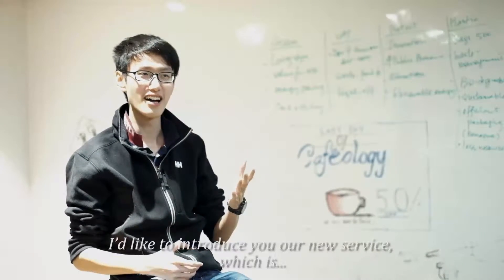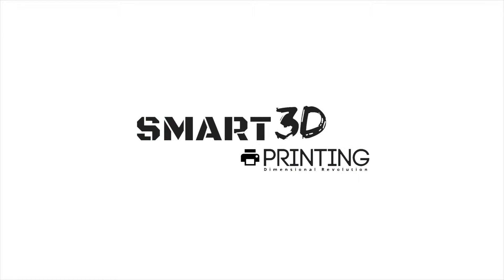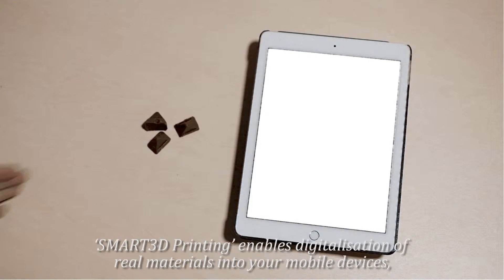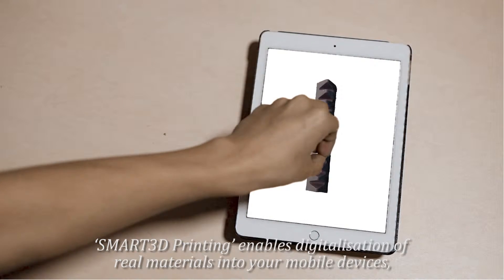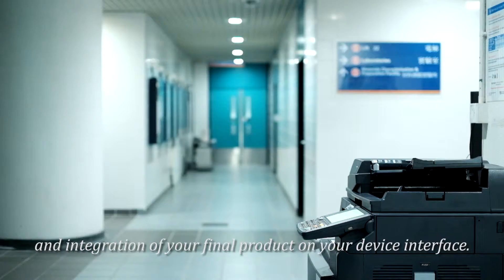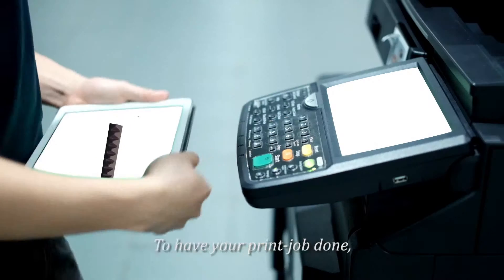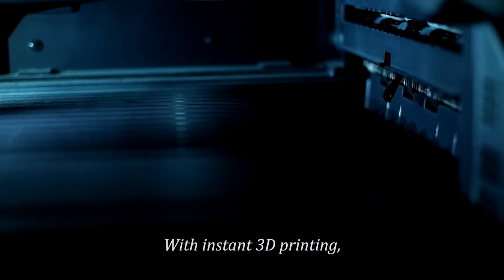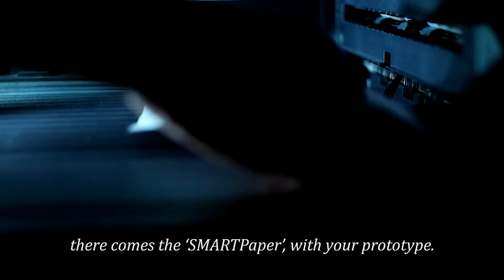[ELEC1020_16S_LA3] Final project : Smart 3D Printing (Group 26)